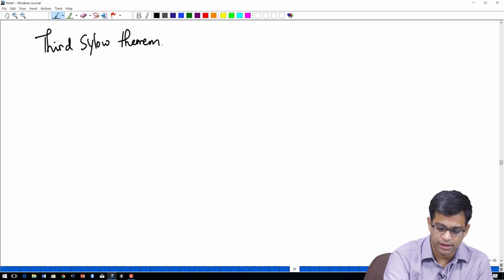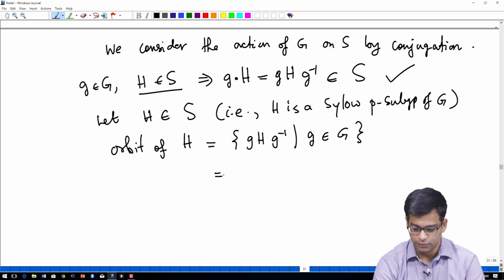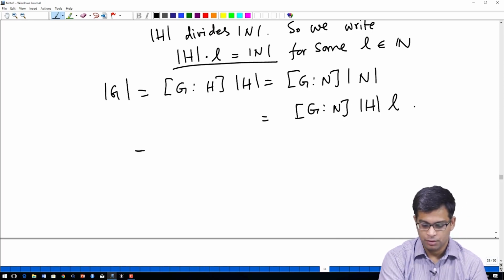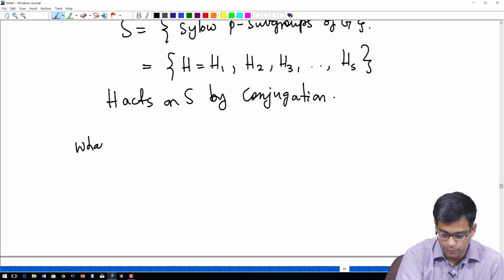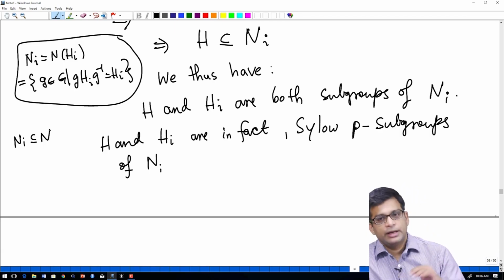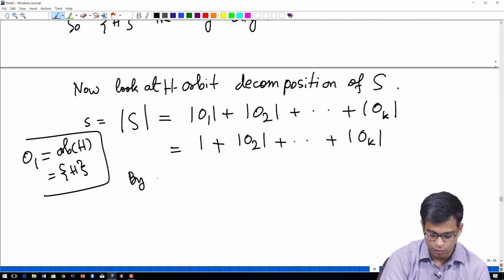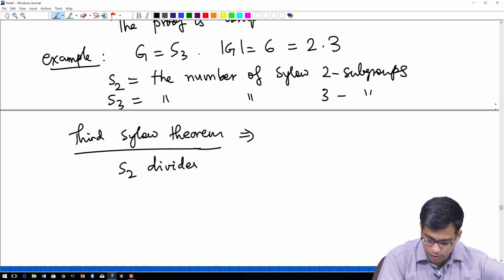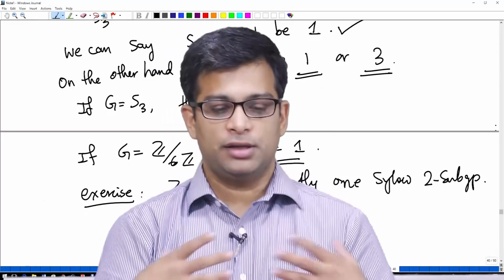Sylow Theorem III